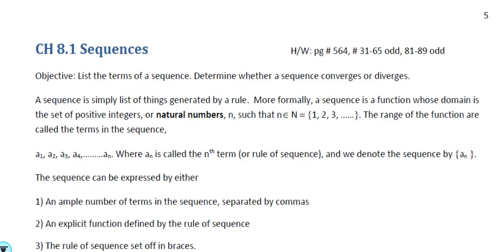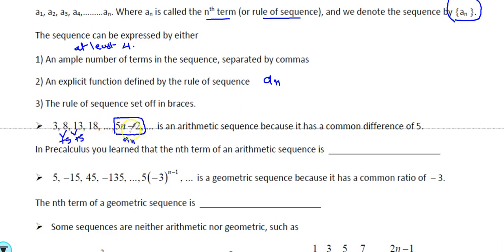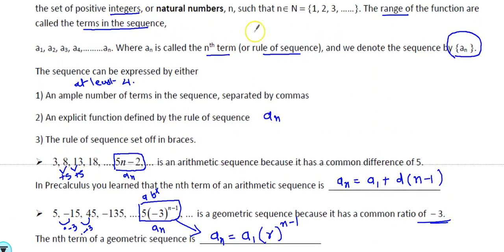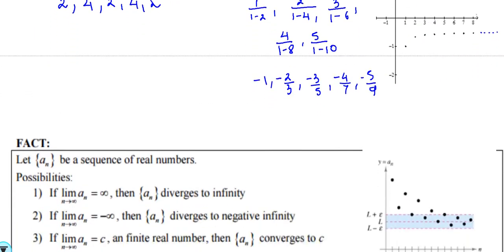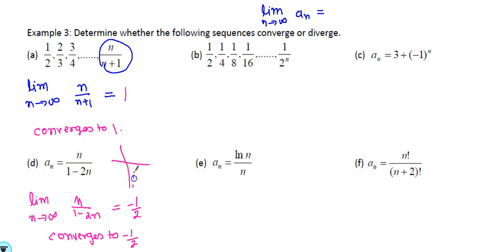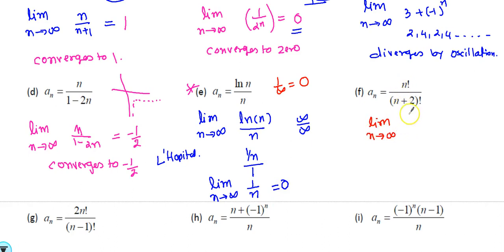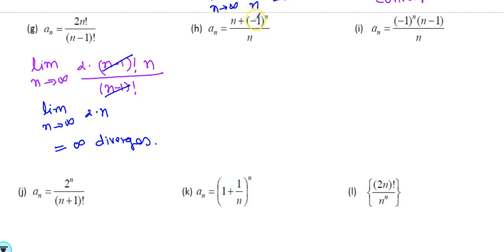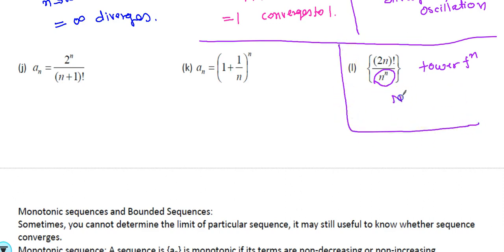Ch 8 1 Sequences